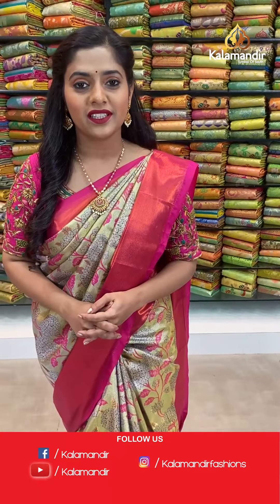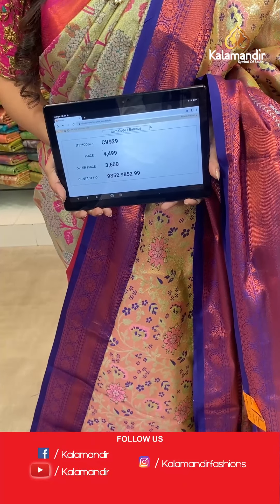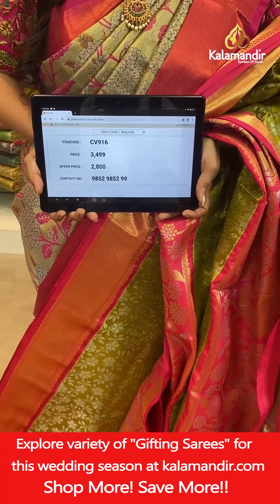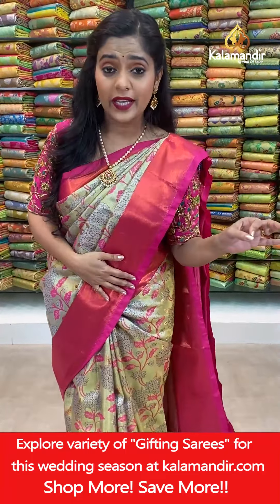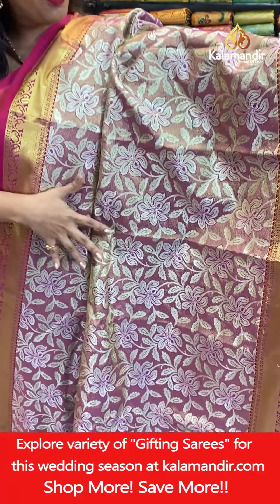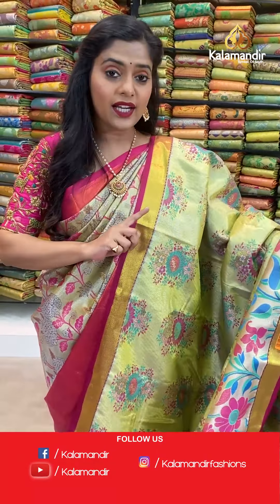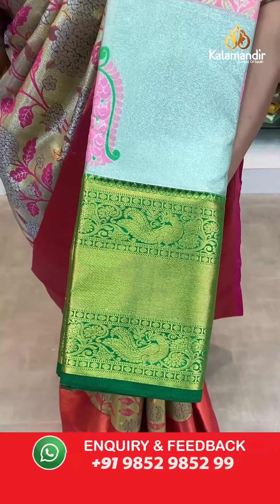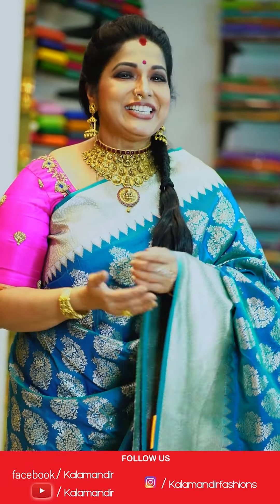Zari By Zari Pattu Sarees - Flat 20% OFF Valid For 24 Hours Only | Kalamandir Sarees LIVE